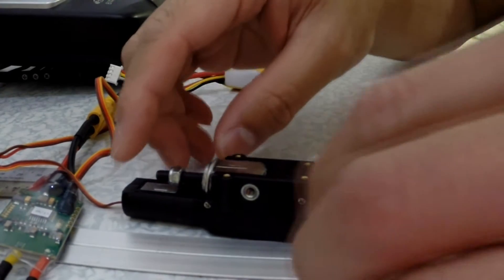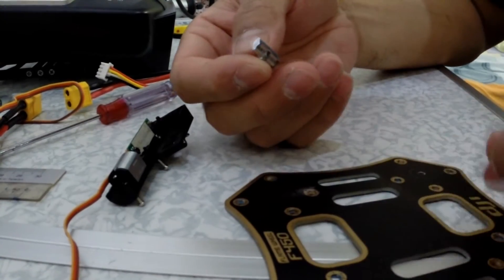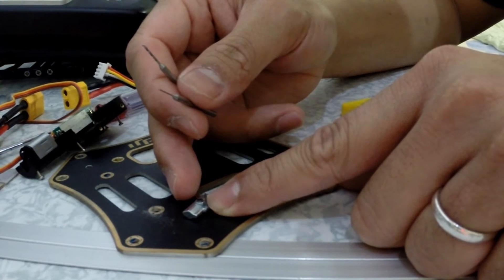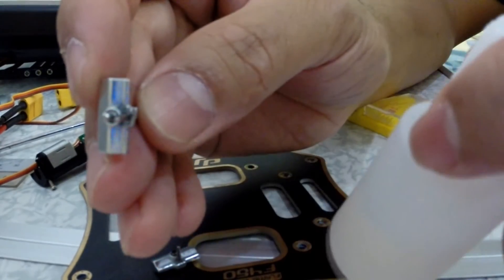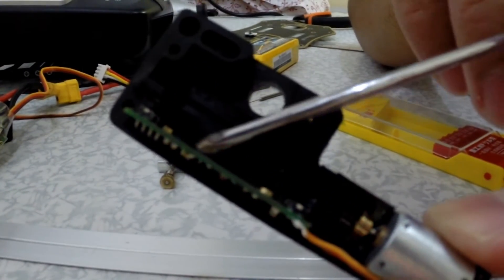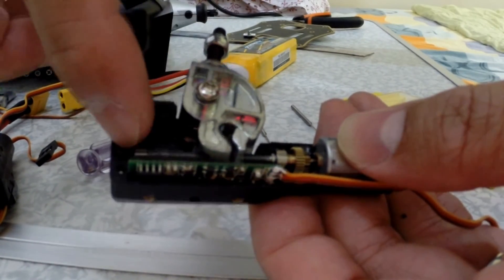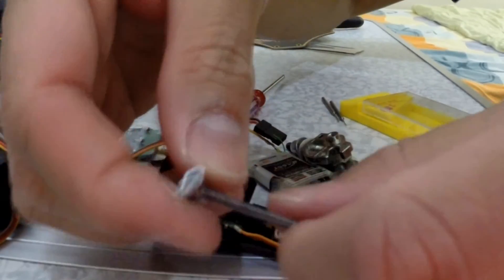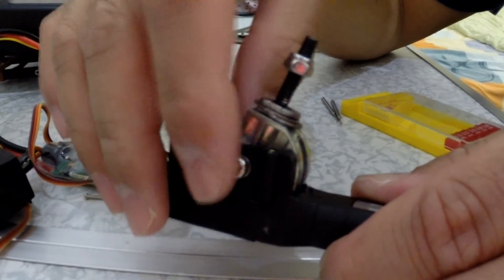Servoless Retract Angle Modification for Multirotor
Servoless retract angle modification best for multirotor